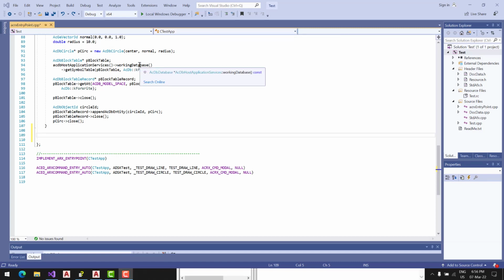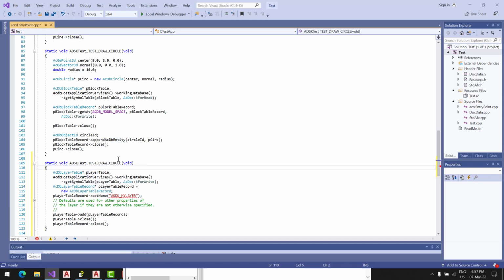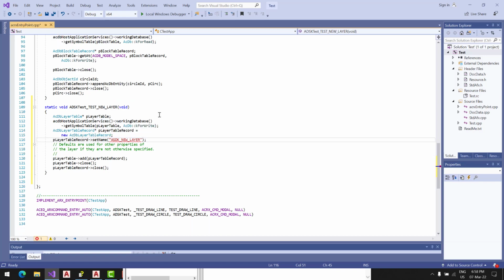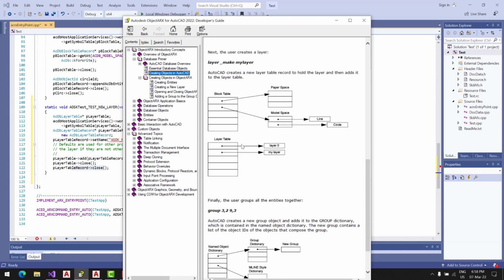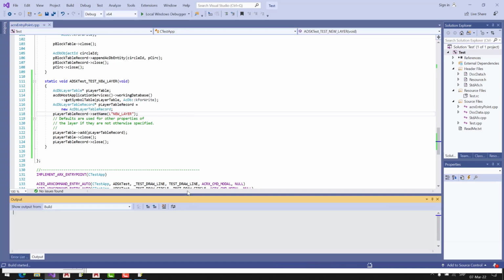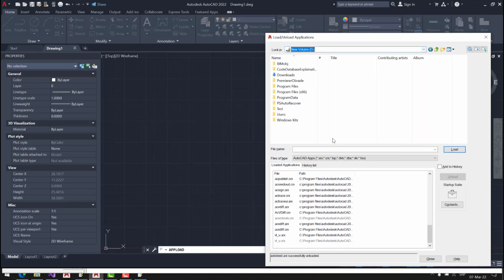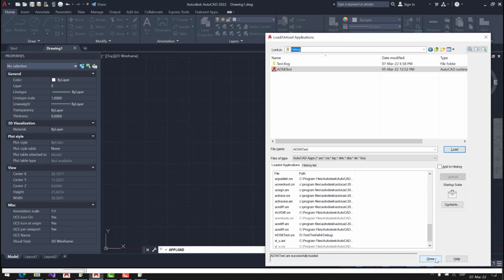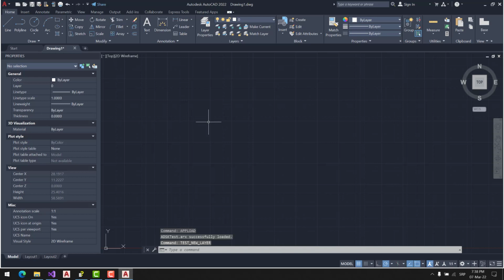Make a New Layer using ObjectARX 2022 and C++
Using ObjectARX2022 we made a New Layer in AutoCAD.